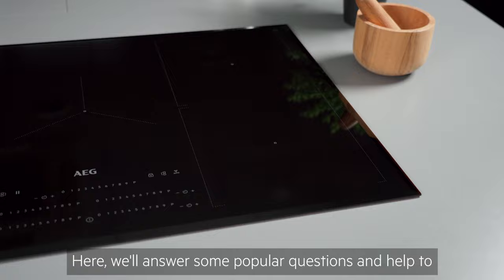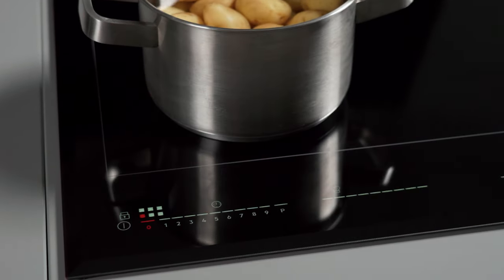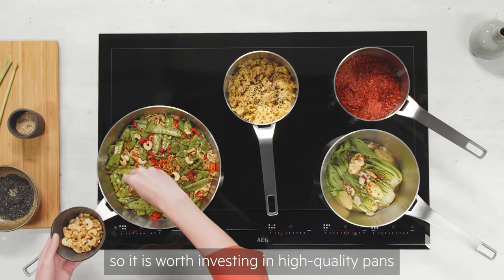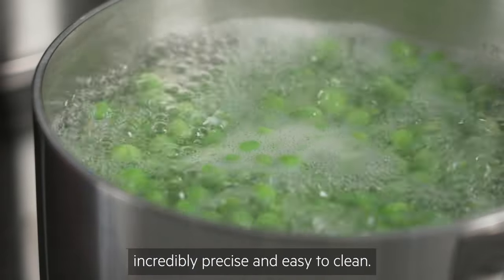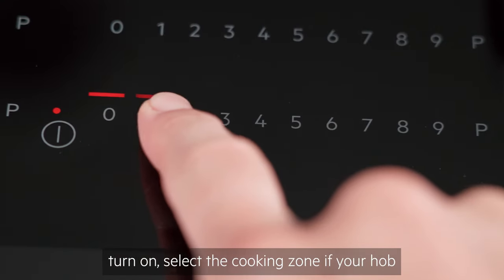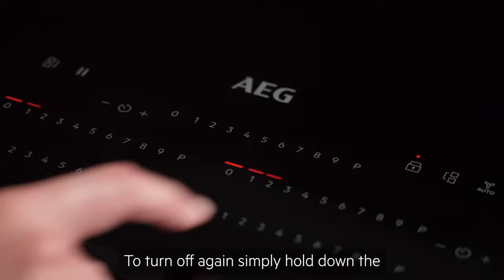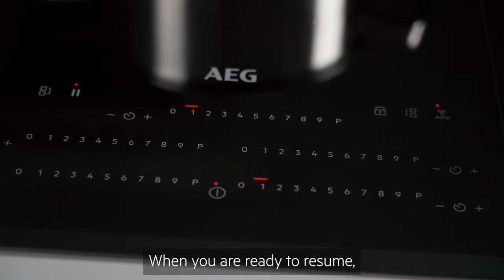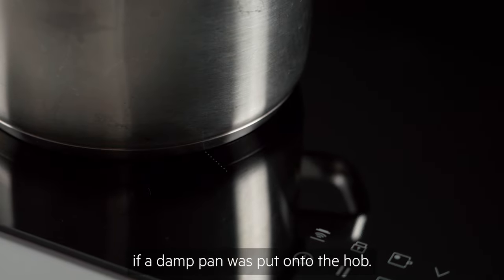Getting Started | AEG Induction Hobs